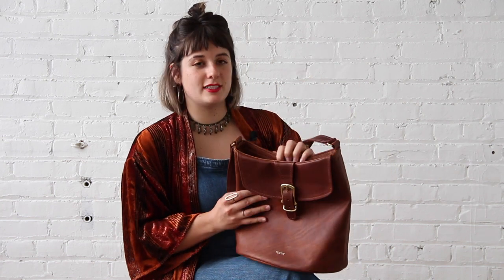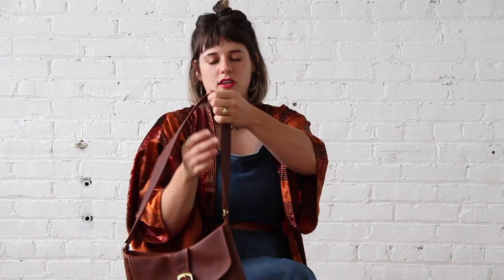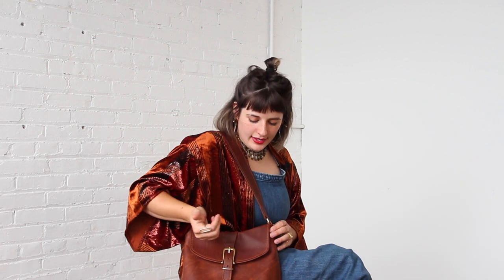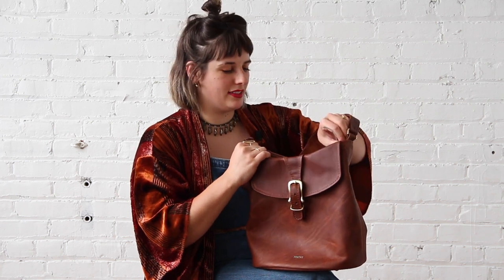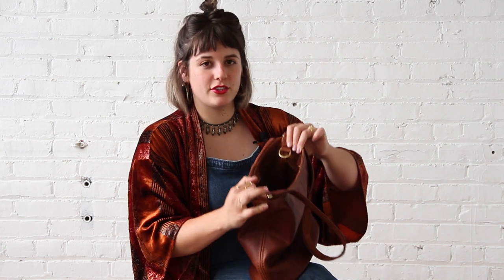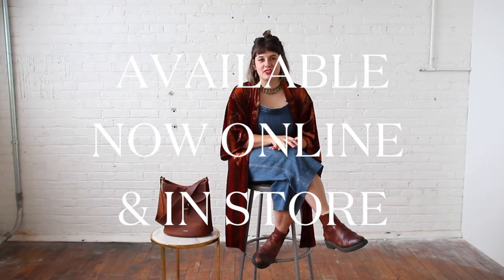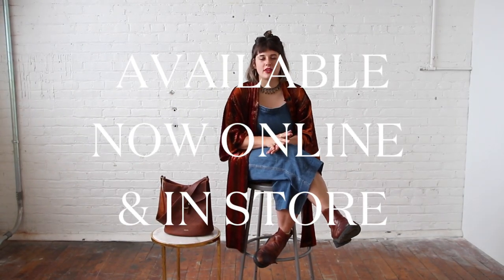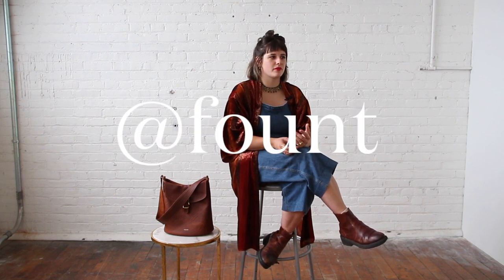Introducing...The Arlington Shoulder Bag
We're so excited to introduce you to our newest bag design: The Arlington Shoulder Bag! An easy-breezy, throw-it-over-your-shoulder bag that comes in Peppercorn and Hazelnut. Available in store and online NOW!

FOUNT Leather Goods are handmade in Cleveland by skilled artisans and made to last you for years to come.